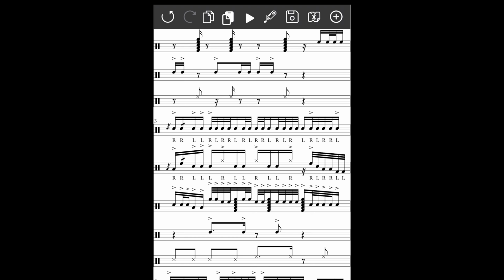My Top 3 Music Notation Softwares & Apps